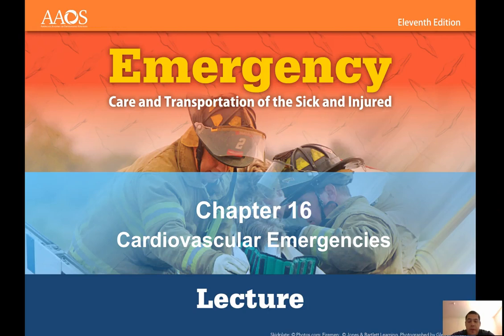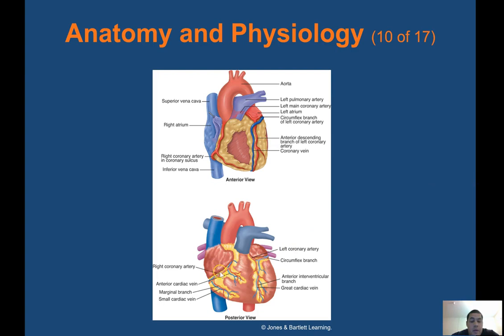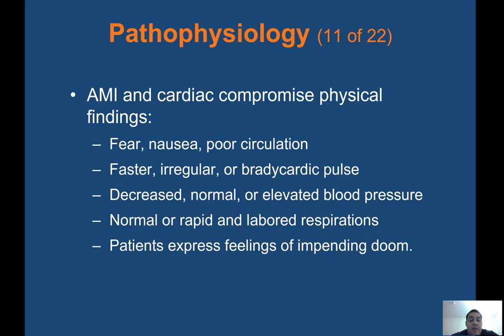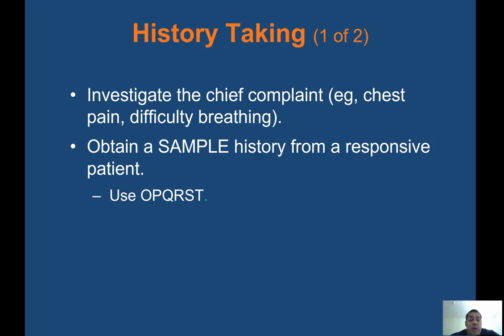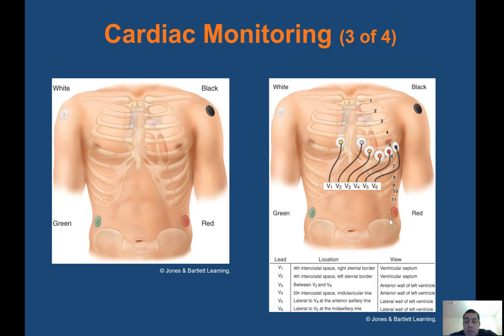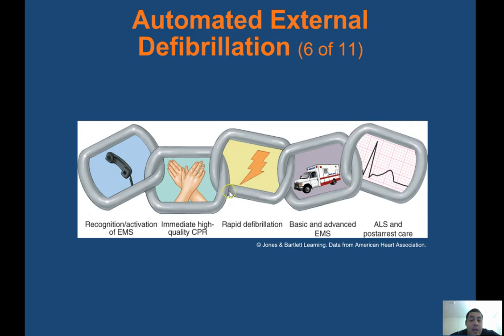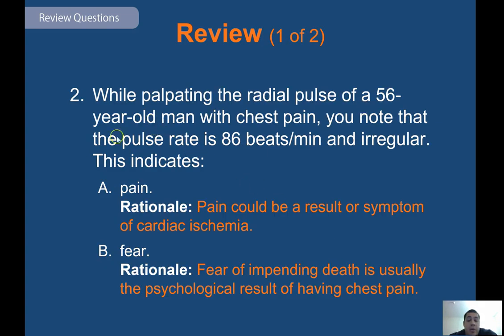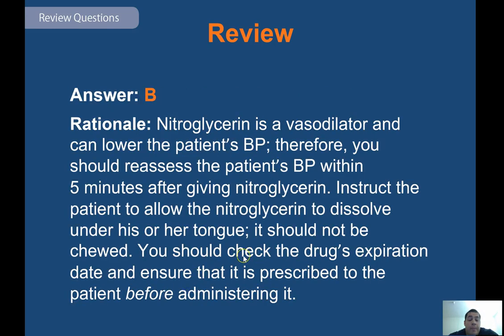Ch 16 Cardiovascular Emergencies